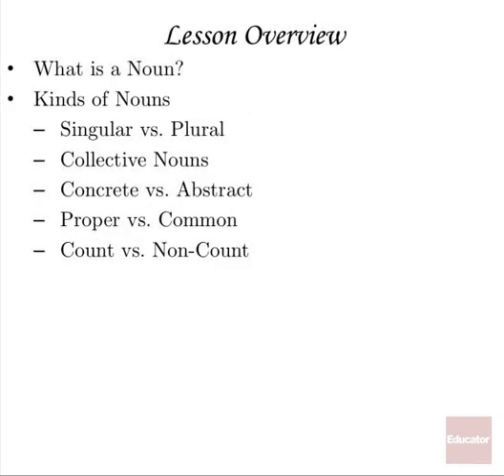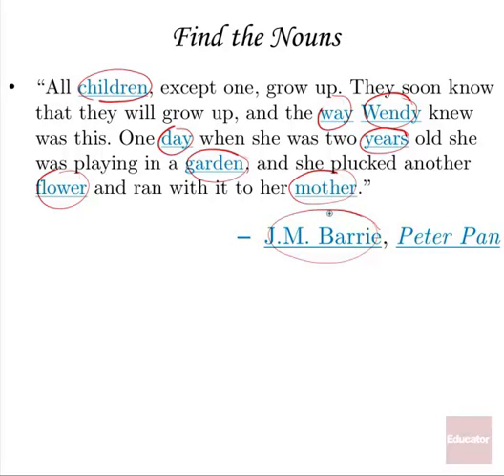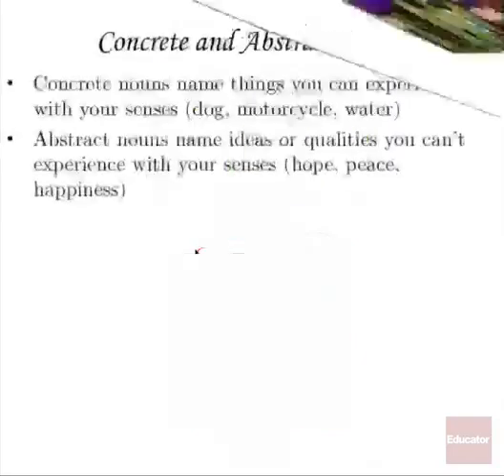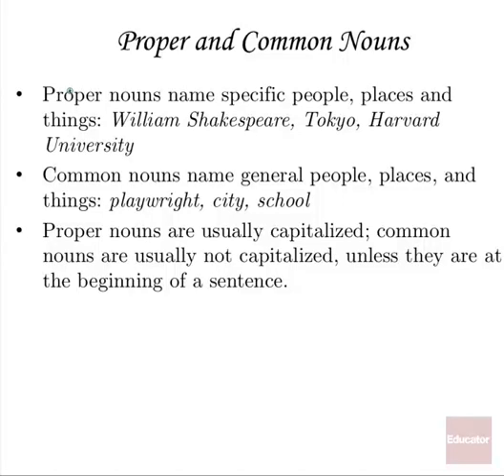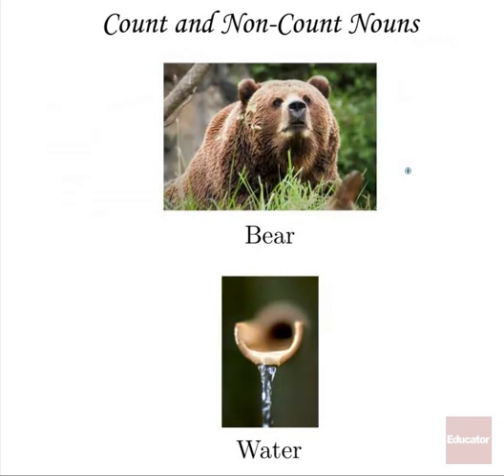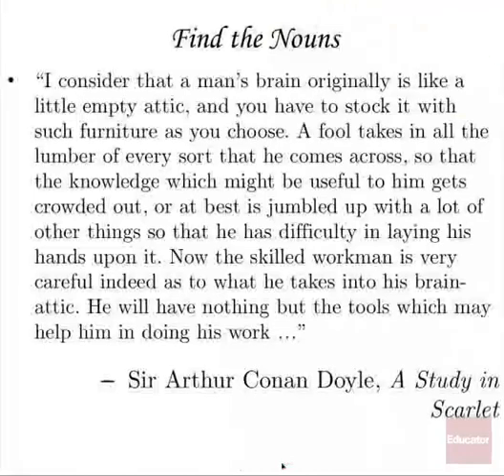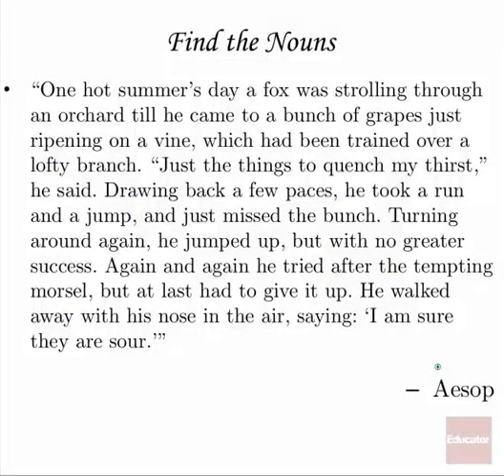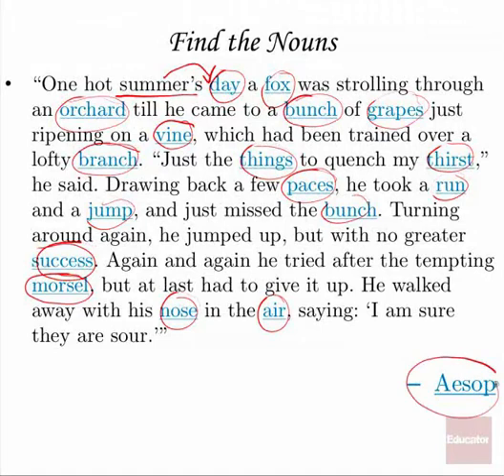English language course | Noun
learn English for free online